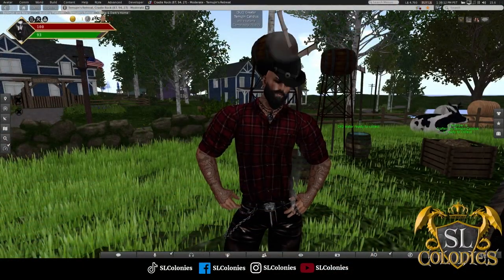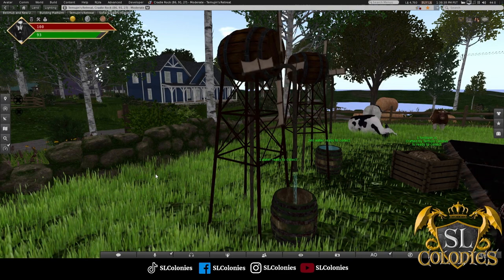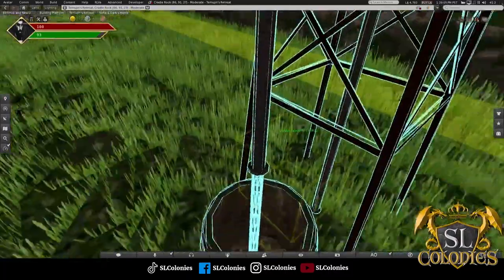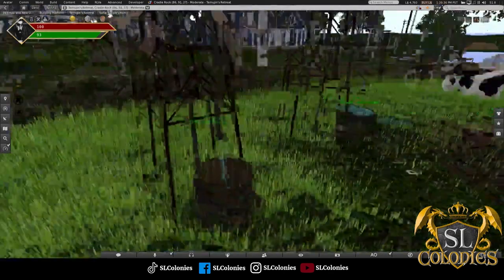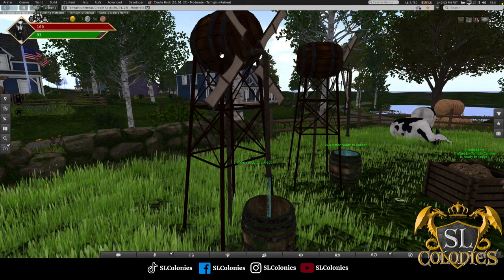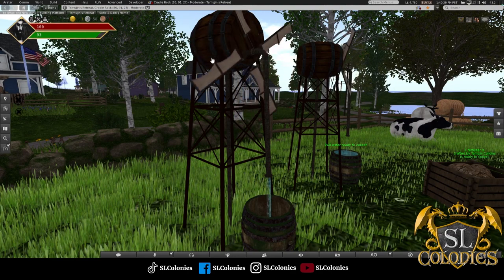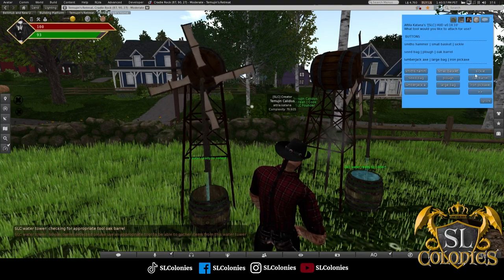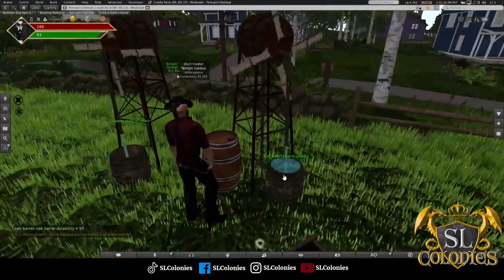[SLC] Gatherables - Water Tower| Second Life Roleplay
Dive into the world of SL Colonies with our latest tutorial on the innovative Water Tower! 🌊 Say goodbye to the hassle of collecting water one drop at a time. Our Water Tower tutorial showcases how you can effortlessly gather 240 units of water every 24 hours, streamlining your farming and survival strategies in the game.

What You'll Learn:

Efficiency Boost: Understand how the Water Tower transforms water collection with its bulk gathering feature, using an oak barrel for efficient resource management.

Customization Freedom: Discover how to personalize your Water Tower, making it blend seamlessly with your environment or stand out as a landmark. The tower's design is fully modifiable, allowing for creative expressions in size, shape, and functionality.

Advanced Features: Explore the tower's API integration for those looking to dive deeper into custom scripting and automation within SL Colonies.

Interactive Guide: Experience a step-by-step walkthrough on interacting with the Water Tower, from checking water levels to collecting with the oak barrel tool.

Why the Water Tower?

The Water Tower is more than just a utility; it's a game-changer for players focused on agriculture and crafting. By saving time and effort in water collection, it allows you to concentrate on expanding your empire and enhancing your gameplay experience.

Join the Community:
We're more than just a game; we're a community.

Let's make your SL Colonies experience as enriching and enjoyable as possible!